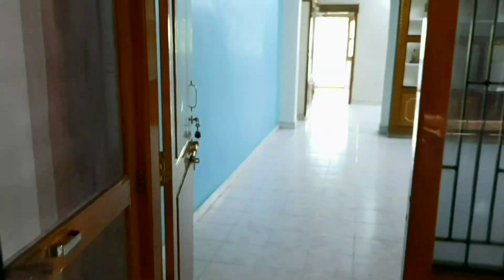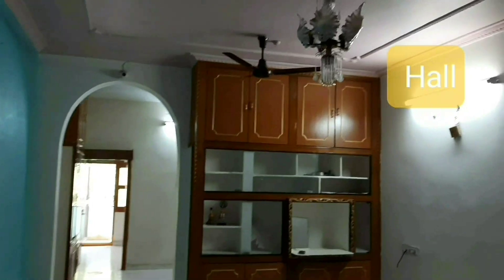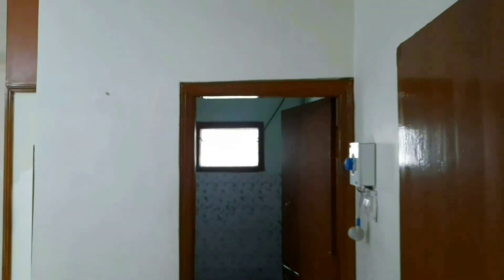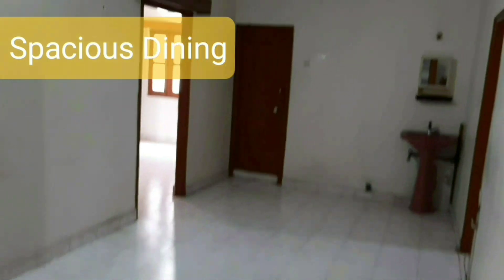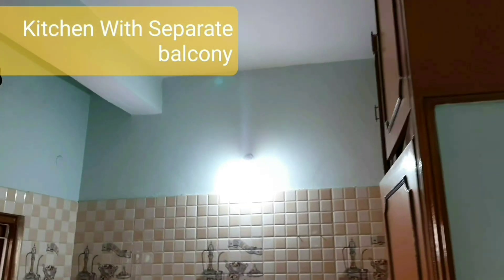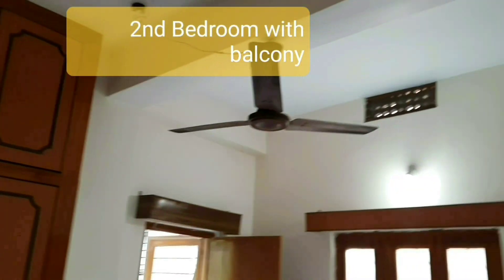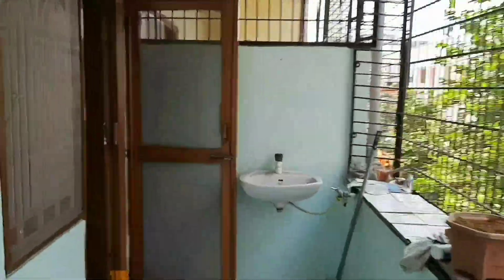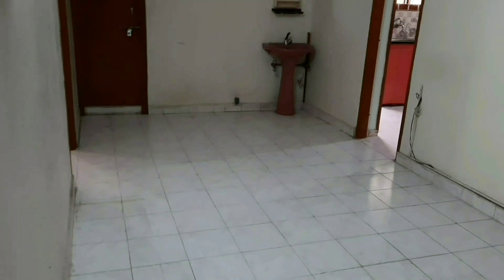Going cheap Kothapet, Alkapuri Main road Flat 3bhk 55 Lakhs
3 Bhk Flat, 1st floor

South facing

1360 sft,  42 Sq.yds UDS,

55 Lakhs,

Car and Bike parking available ,

Going cheap Just for Land rate only

 hydproperties @gereddy

T&C apply

Best Regards
G.Erra Reddy